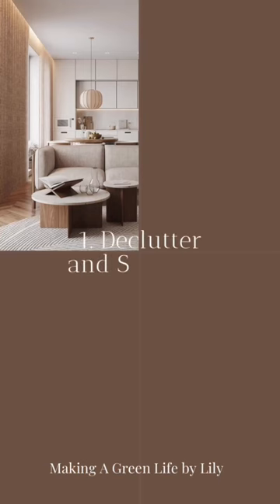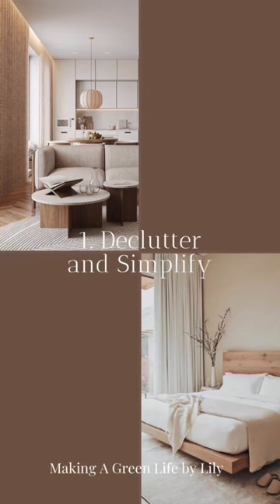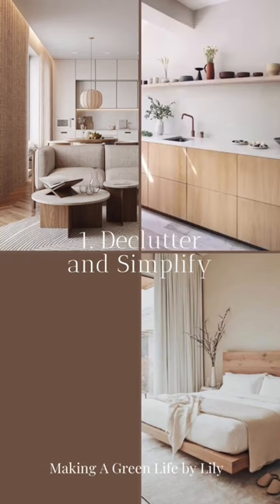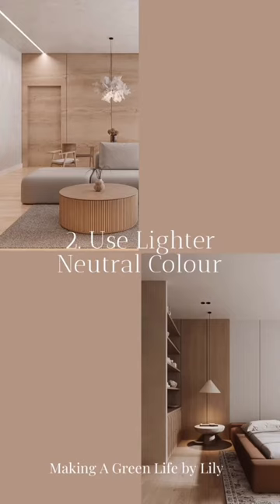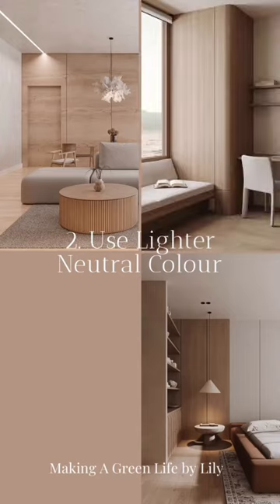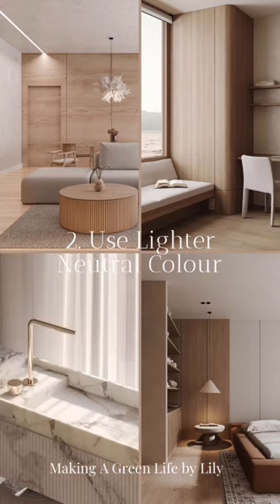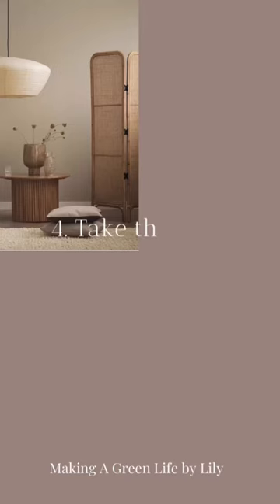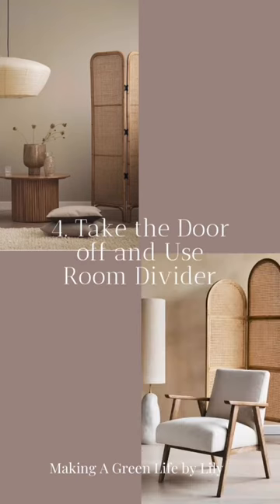“5 Tips On Japandi Design for Small Homeowners”interiordecor